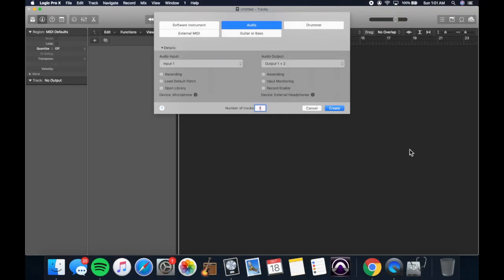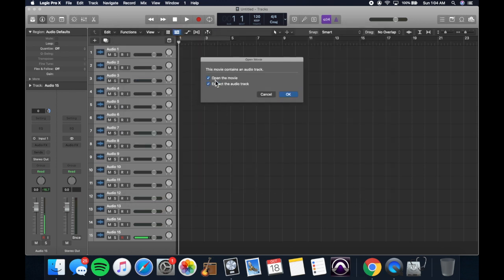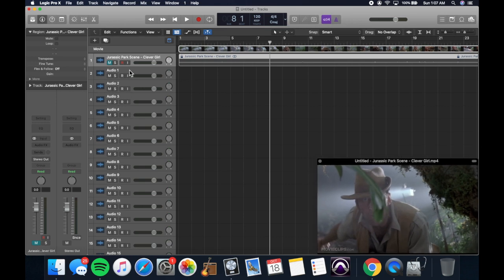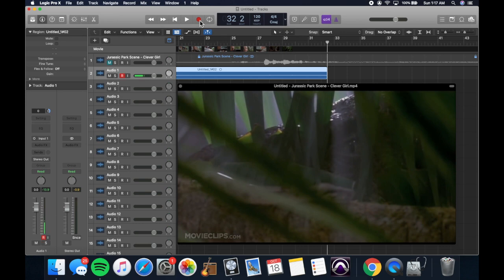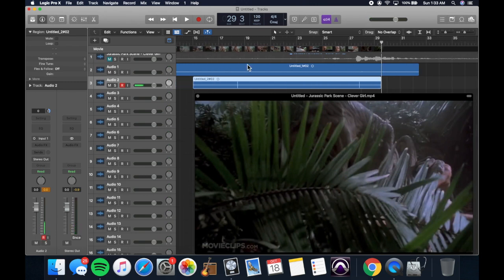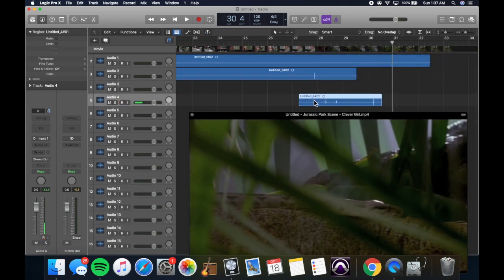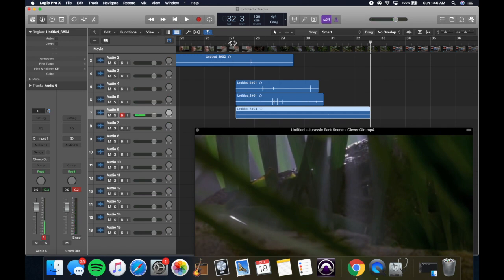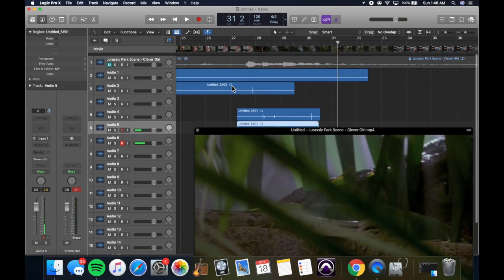Foley Demonstration One - Jurassic Park Scene